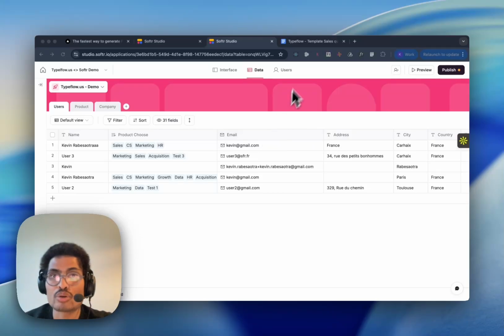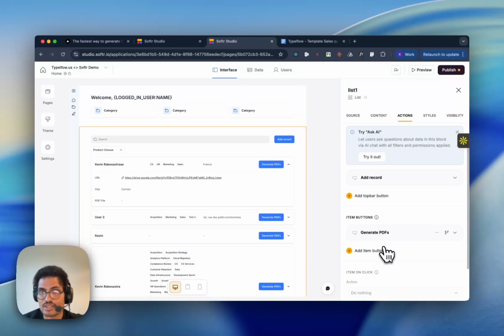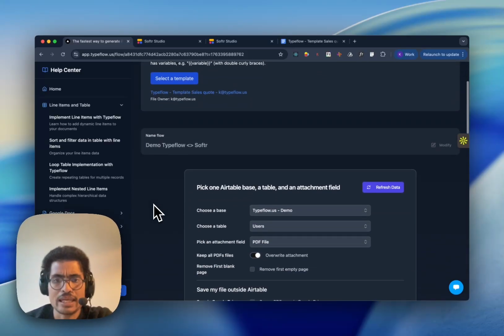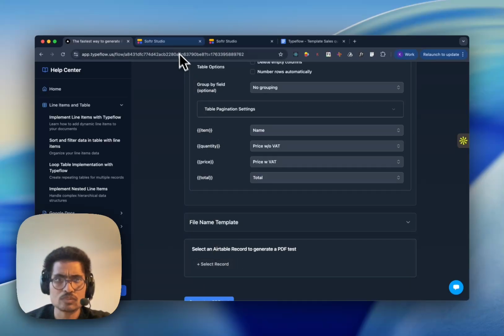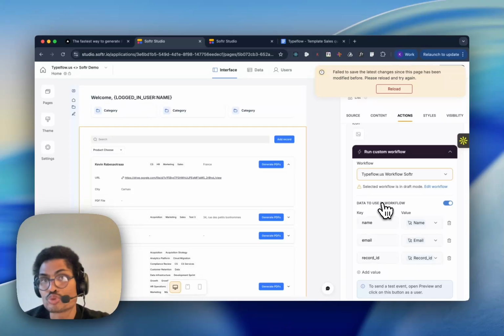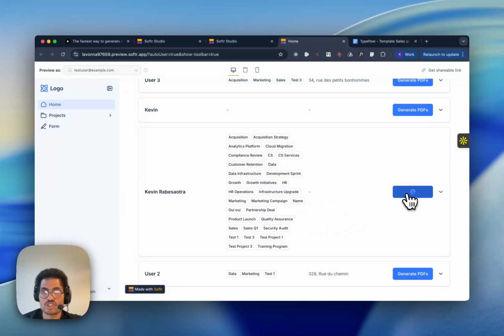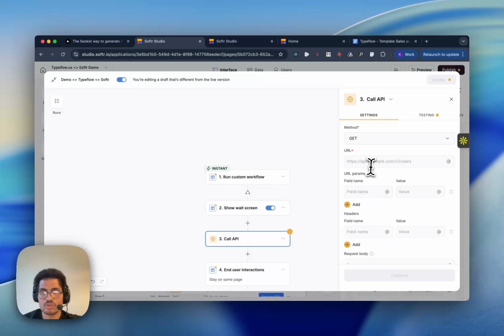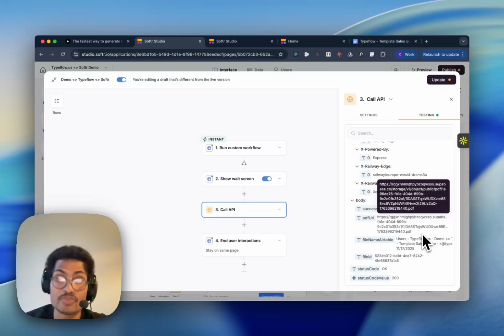Native Typeflow Integration with Softr - No API Skills Required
Learn how to generate PDFs directly from Softr using Typeflow's new native integration - no more complex API configuration needed!

Timestamps:
0:00 Introduction - Native Softr integration
0:38 Template and database overview
1:37 Creating a new flow in Typeflow
2:19 Connecting Softr database
2:46 Mapping variables and line items
3:42 Setting up the Softr workflow
4:46 Configuring Record ID field
5:22 Testing the workflow
6:22 Calling Typeflow API from Softr
7:17 Testing complete PDF generation
8:05 Result and next steps

What you'll learn:

Connect Softr Database directly to Typeflow (no API knowledge needed)
Map Google Docs variables to Softr fields via the Typeflow interface
Configure line items from linked records
Set up automated PDF generation workflow in Softr
Use Record ID for accurate data targeting

Perfect for: Softr users who want seamless PDF generation without technical complexity or API configuration.